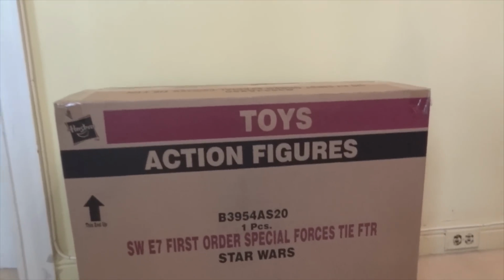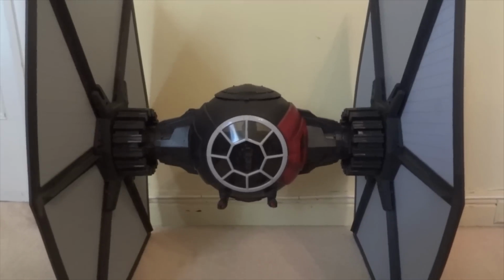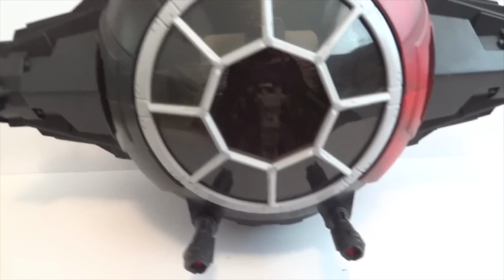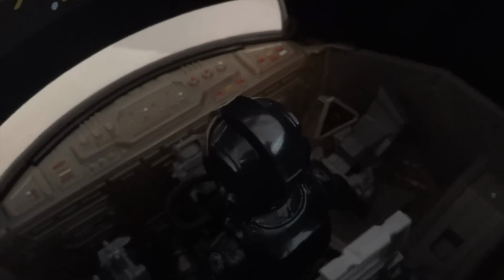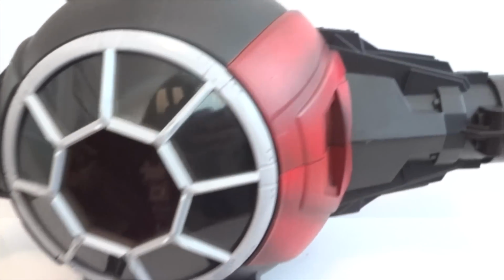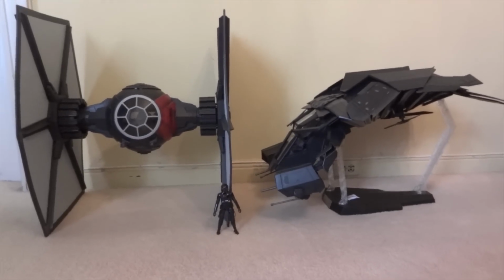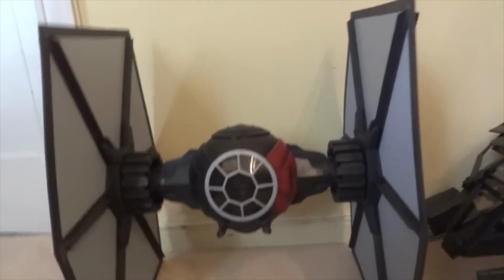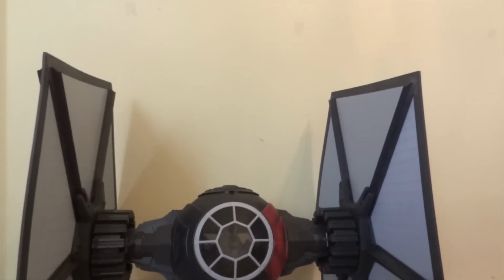Hasbro Black Series Tie Fighter Vehicle